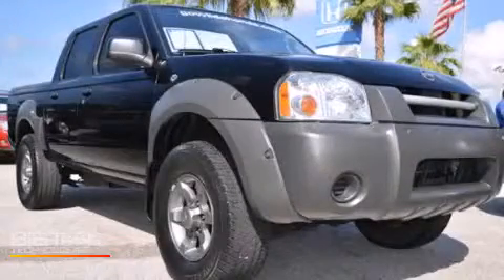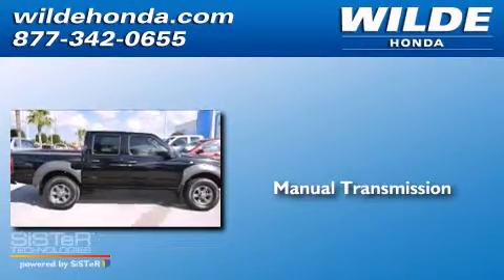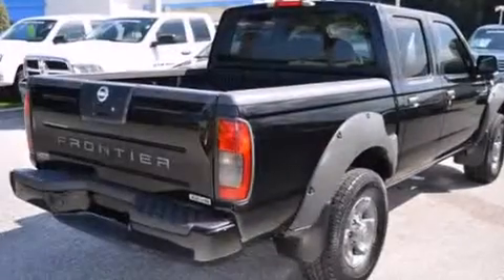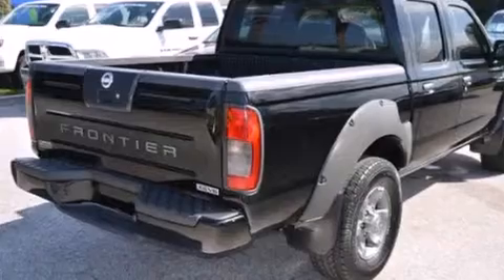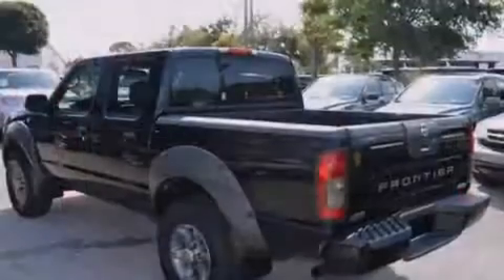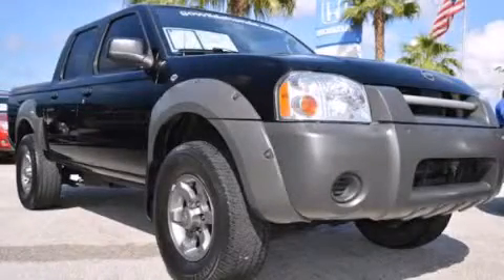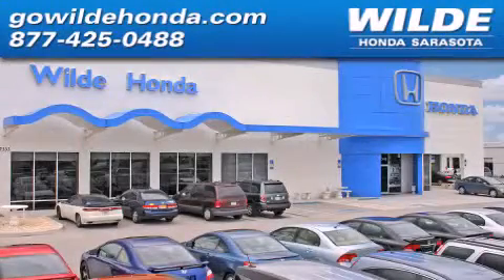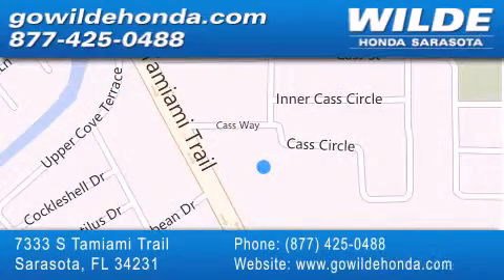2002 Nissan Frontier 2WD St. Petersburg FL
We have been honored to serve the Sarasota FL area , we promise that your experience at our dealership will exceed your expectations ! Year : 2002 Make : Nissan Model : Frontier 2WD Engine : V6 Cylinder Engine Trans . : MANUAL Exterior : Super Black Miles : 104,223 Interior : Gray Stock : 1404B Wilde Honda - WI 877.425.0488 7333 S. Tamiami Trail Sarasota , FL 34231